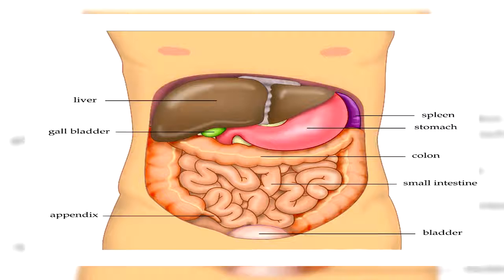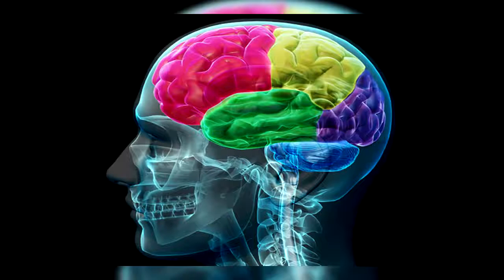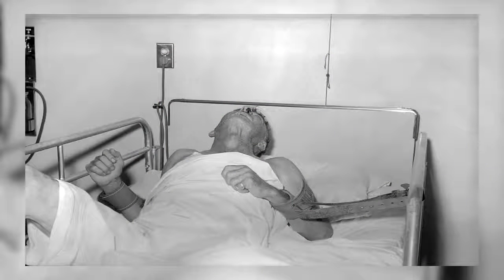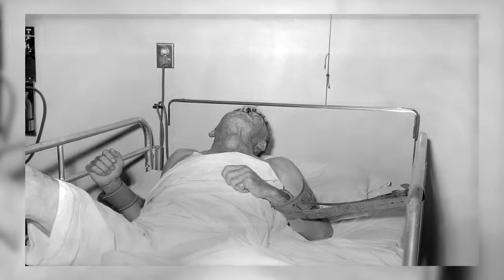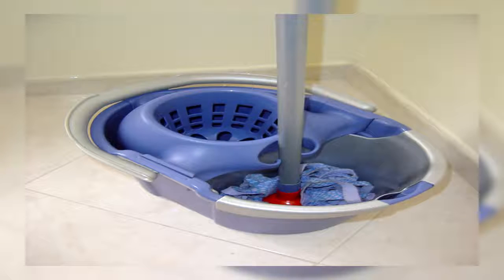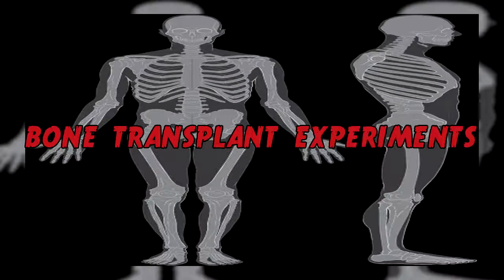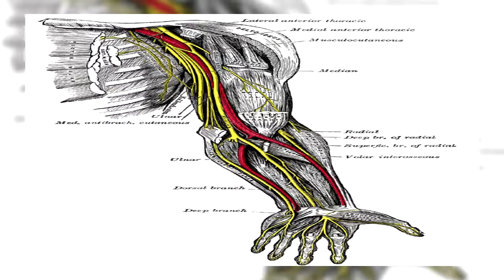5 EVIL Nazi Human Experiments! yppcY6VVkdU